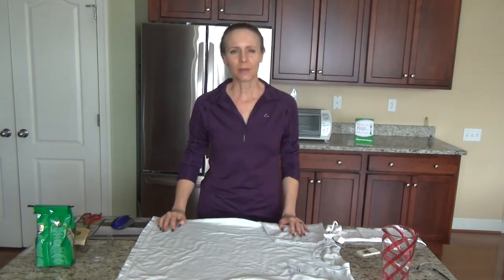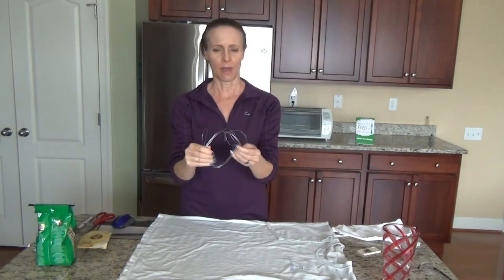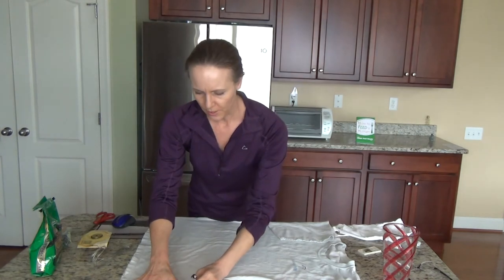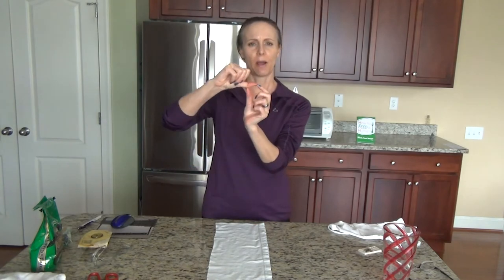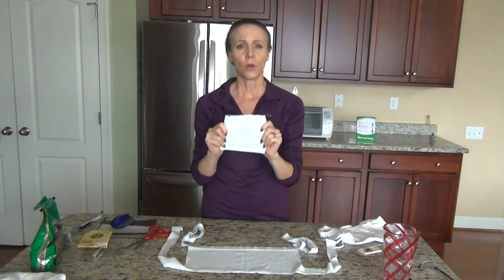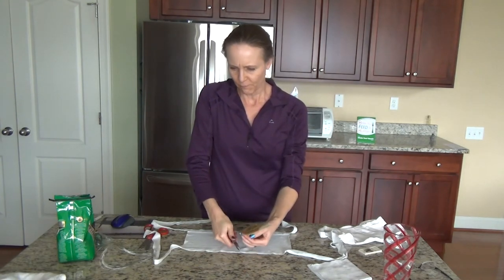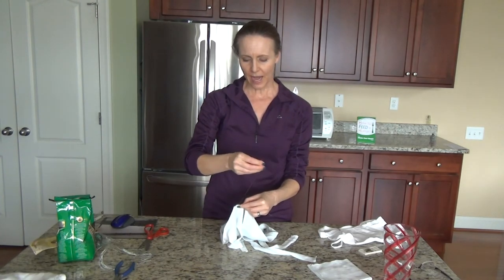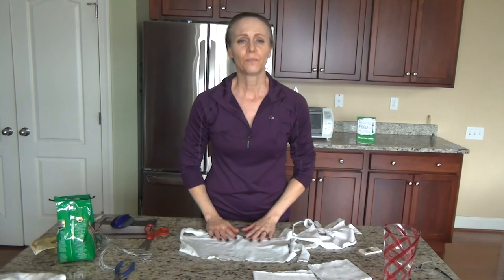DIY Cloth Face Mask. No sewing or elastic - Whole Food Muscle Cooking With Dr Robyn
Whole Food Muscle Cooking With Dr Robyn DIY

The Plant-Based Program for All Fitness Levels

We help our client bridge the gab between what they want to do, eat and be healthy, and how to do it.

Please note - many of our videos are created on Facebook live at about 9:15am eastern Tuesday, Wednesday & Thursday. You can find them by joining our Facebook group “Whole Food Muscle”.